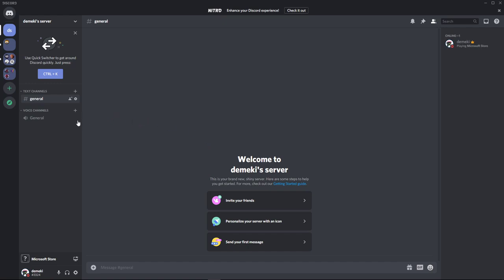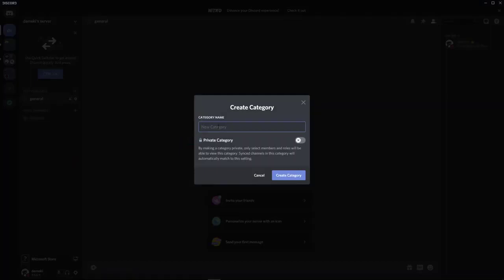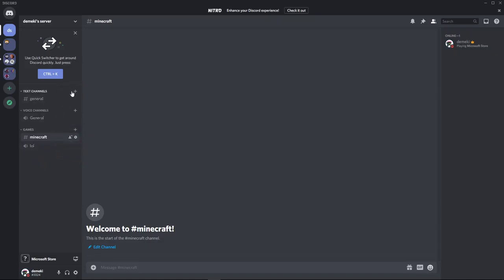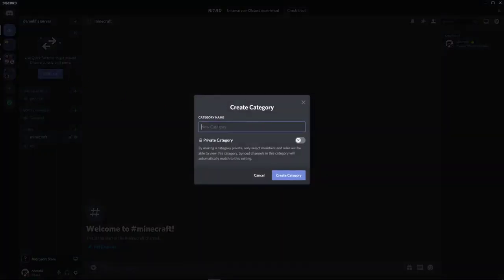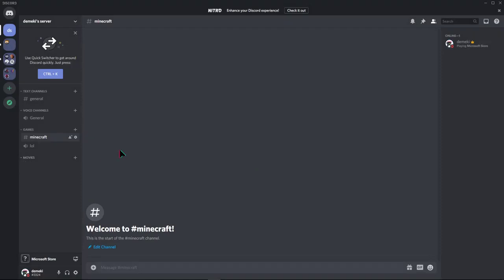How To Add Categories To A Discord Server ✅ Easy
In this video you will learn How To Add Categories To A Discord Server!